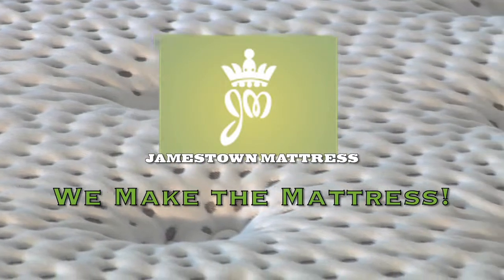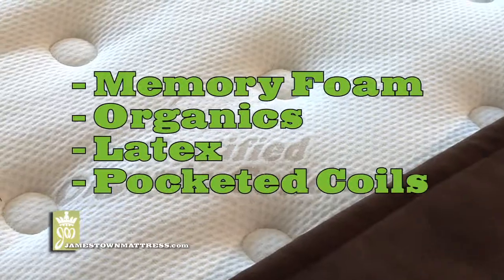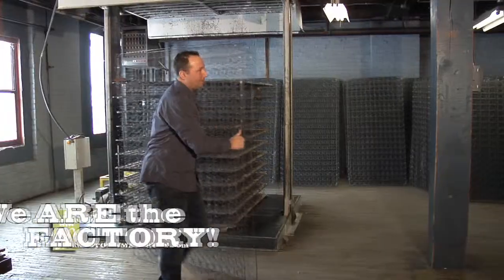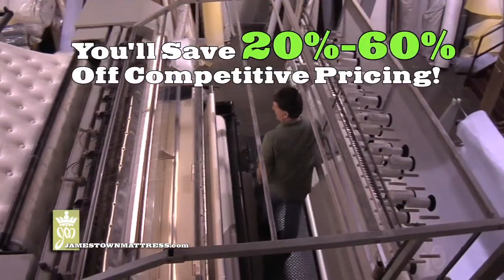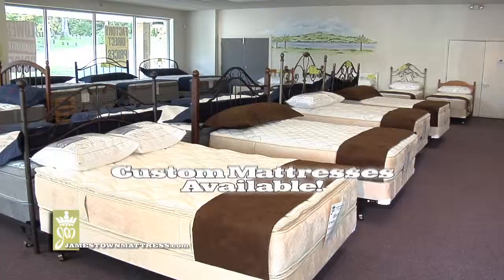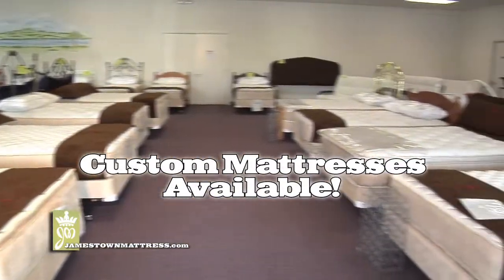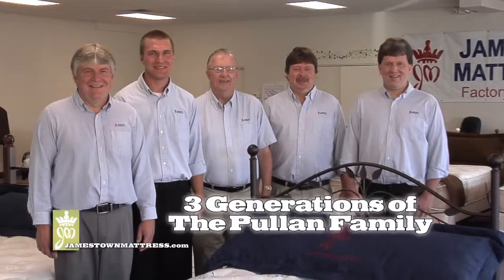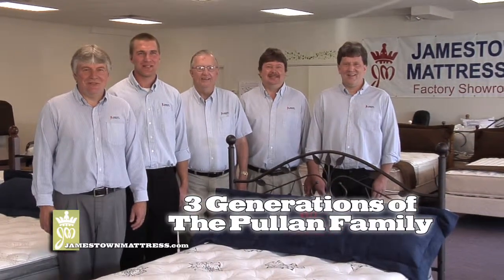JamestownMattress Factory Direct 2013 REV